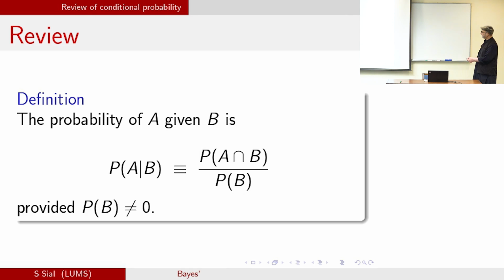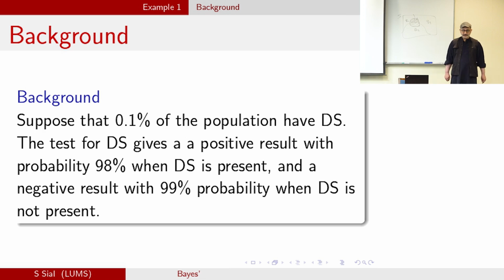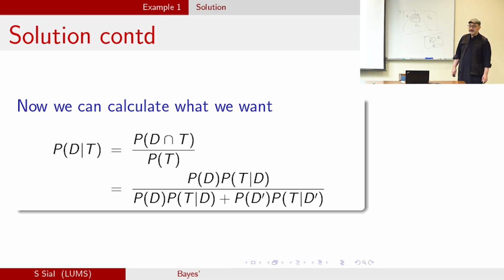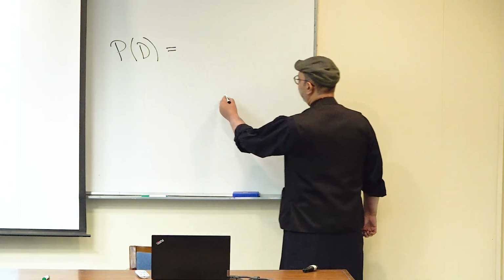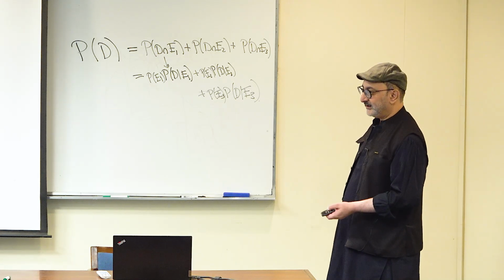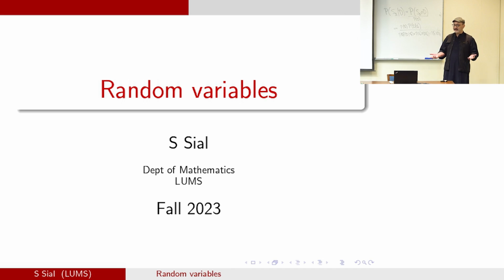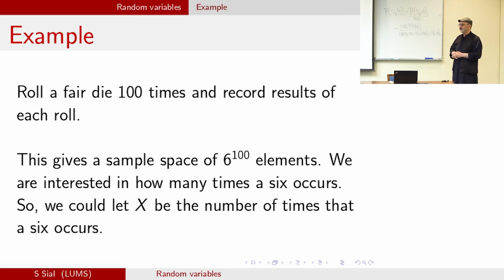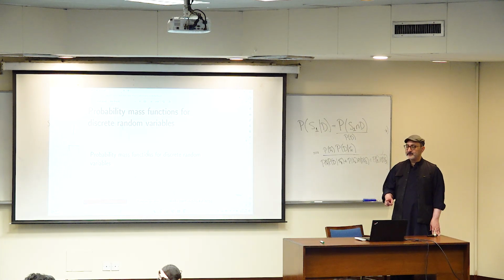Lecture 5 Bayes' Theorem Random Variables